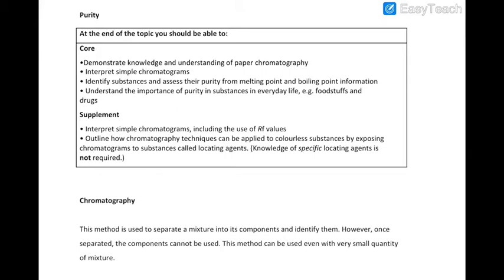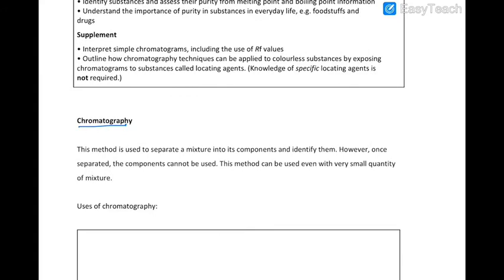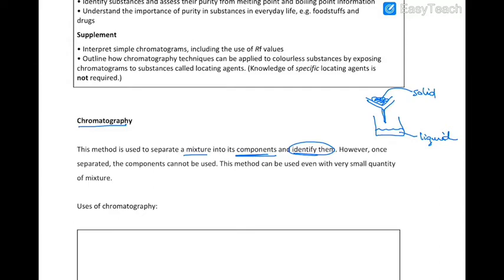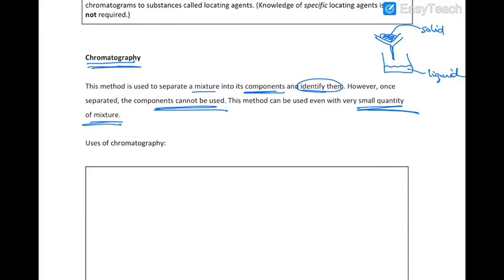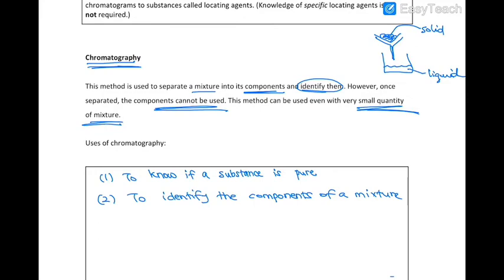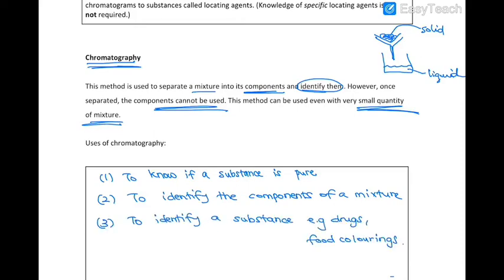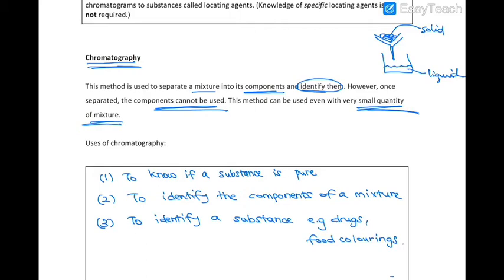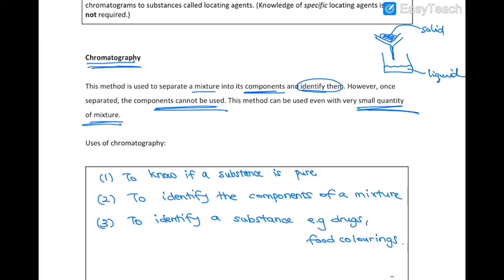IGCSE chemistry- Introduction to chromatography